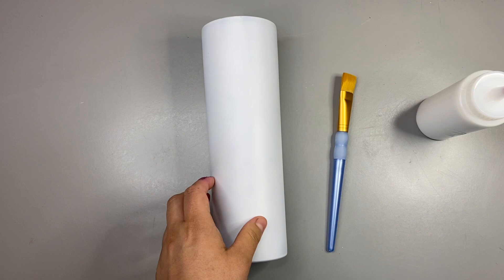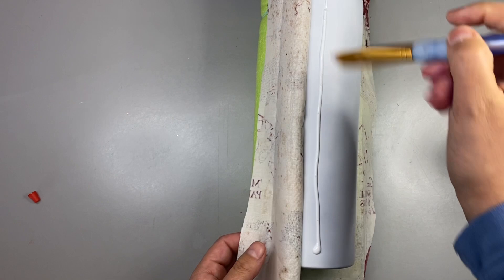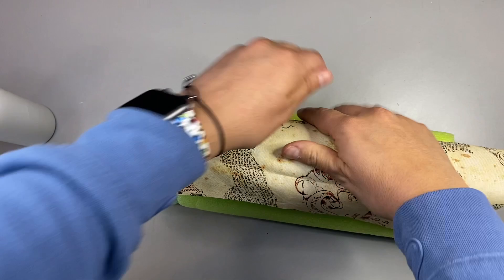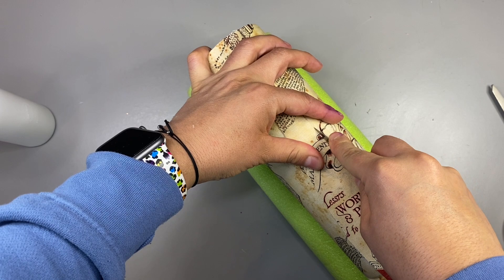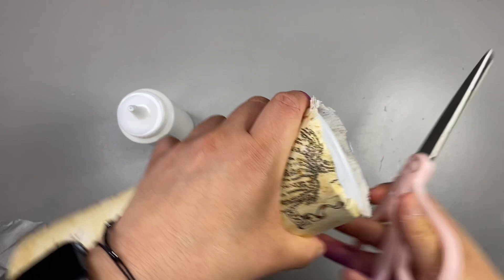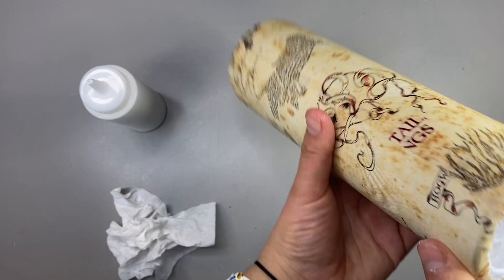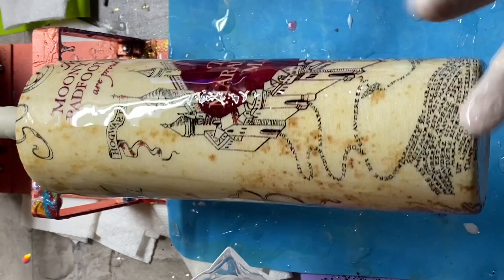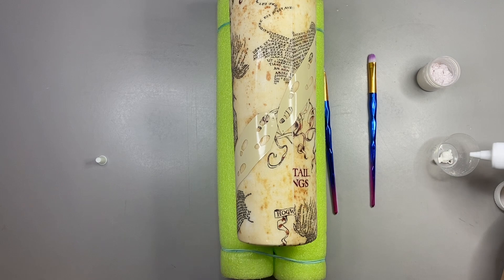Disappearing footprints tumbler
UV activated pigment

Alcohol ink in the color “latte” closest color I could find to what I used

Tim Holtz Adirondack Alcohol Ink - Cabin Cupboard Set - Carmel - Ginger - Latte - Bundled with Moshify Blending Pen - Perfect for Use with Yupo Paper, Epoxy Resin and Tumblers

Footprint SVG

UV flashlight

Escolite UV Flashlight Black Light, 51 LED 395 nM Ultraviolet Blacklight Detector for Dog Urine, Pet Stains and Bed Bug